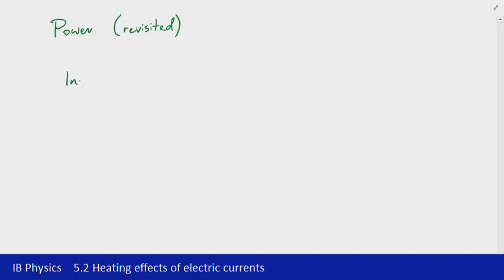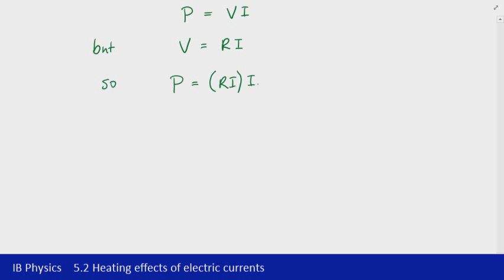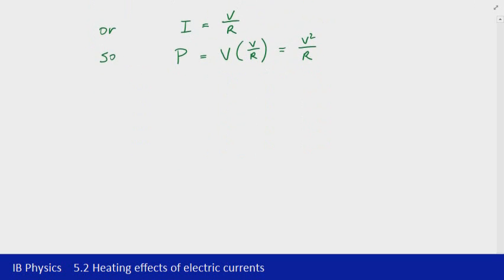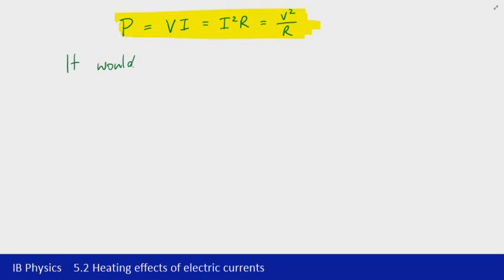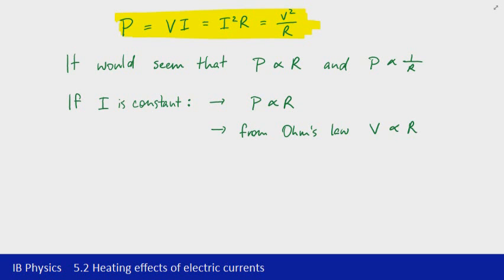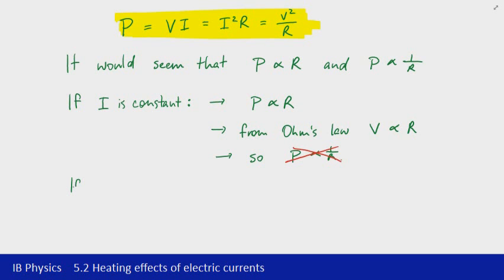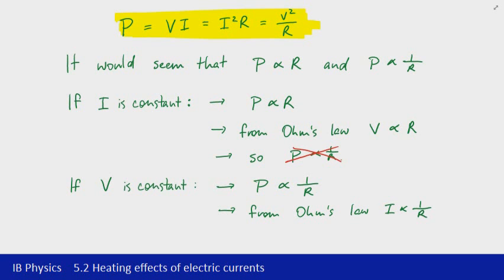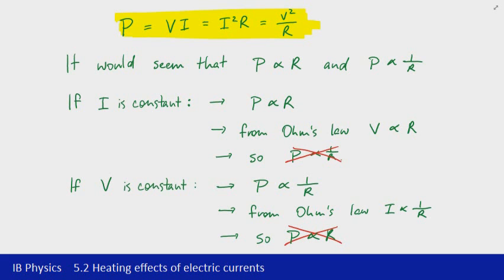IB Physics (2016) - 5.2 Heating effects of electric currents Part 7 - Power revisited